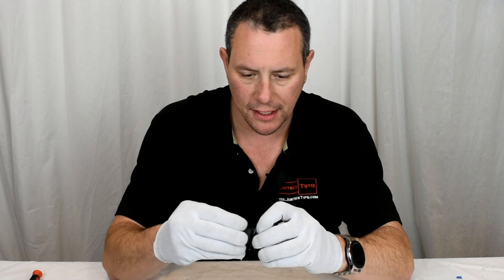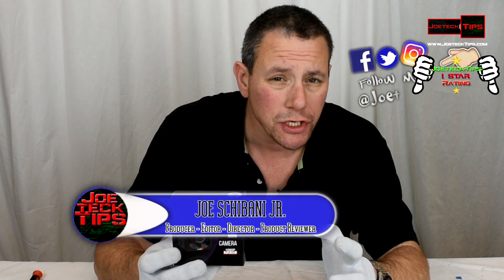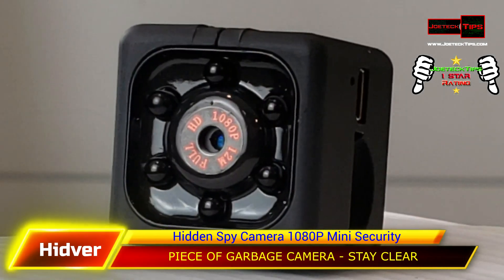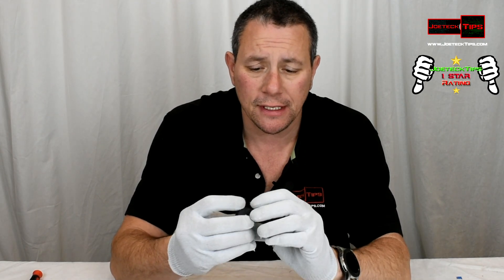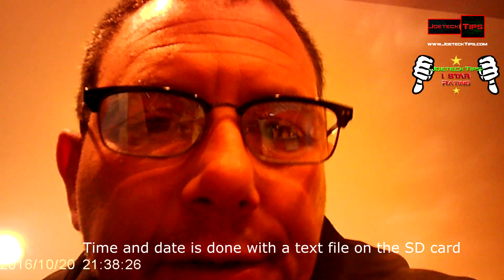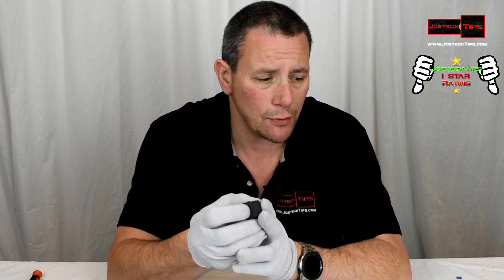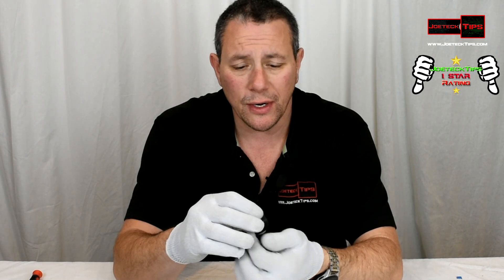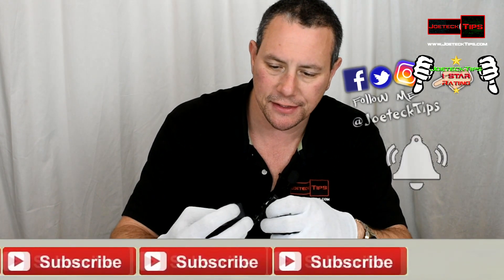Mini 1080p Hidden Security Spy Camera | JoeteckTips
32gig TridentZ 3000Mhz DDR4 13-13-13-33